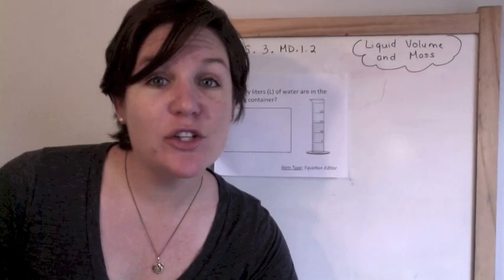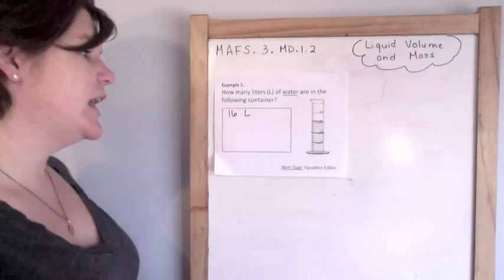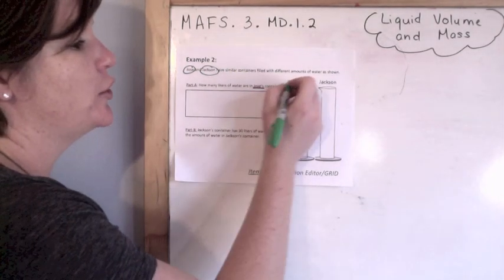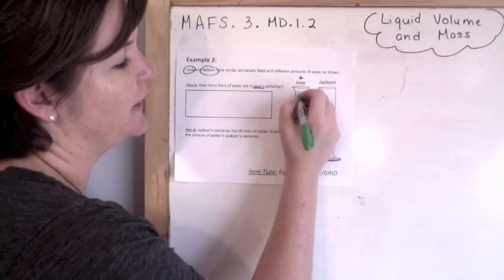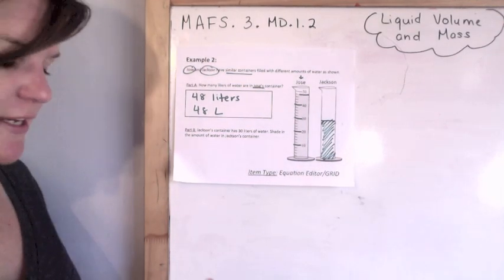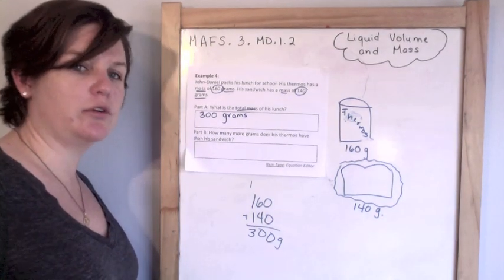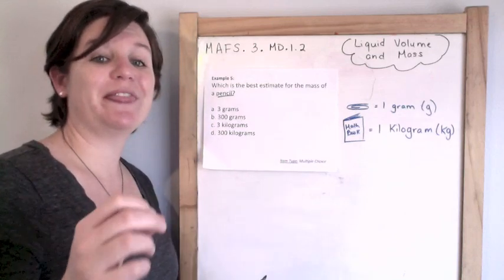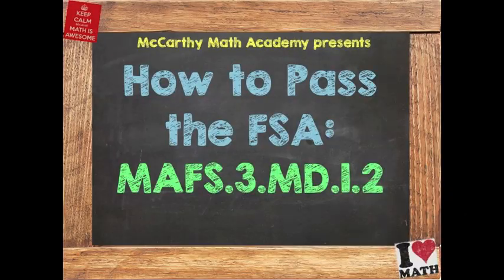How to Pass the Math FSA - Liquid Volume and Mass (3rd)